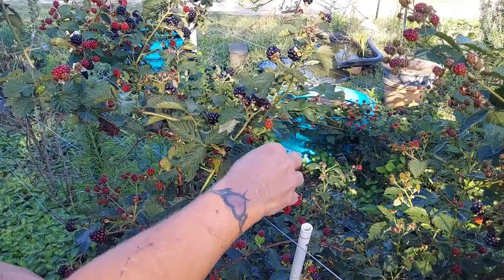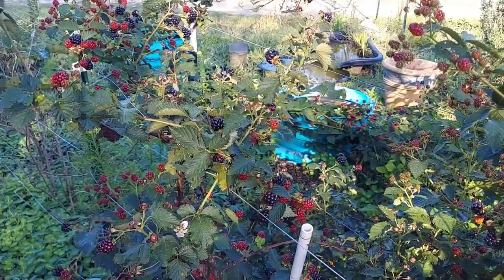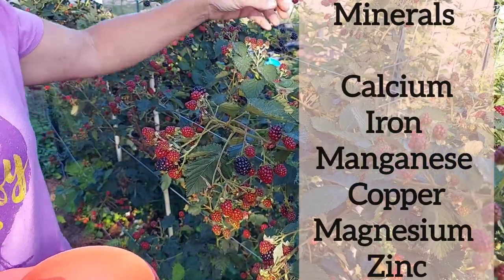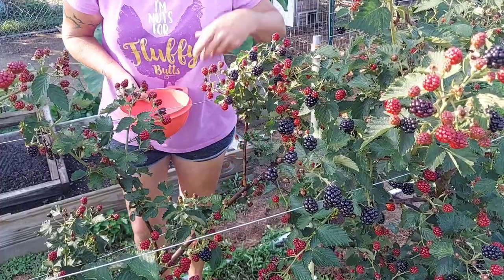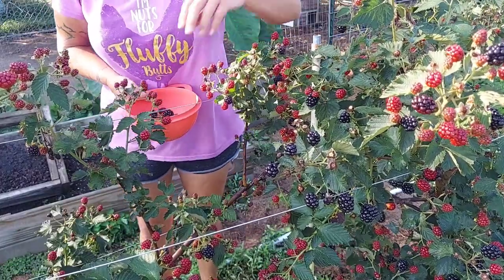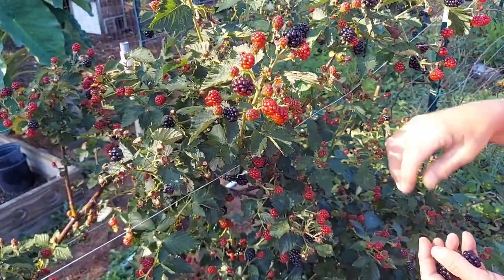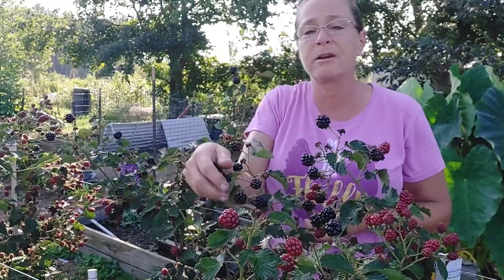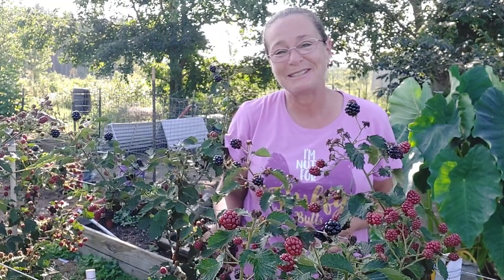Blackberries in The Chicken Food Forest and the Benefits. (Video~10)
We have put blackberries in the Chicken Food Forest .We are sharing the nutrition the berries and the leaves offer the chickens.